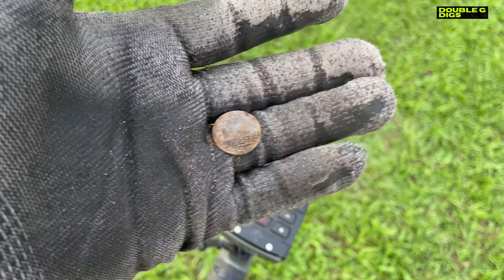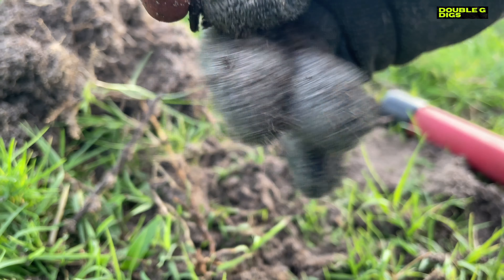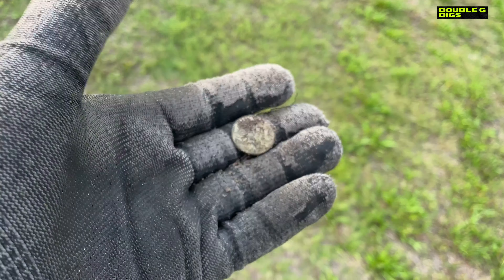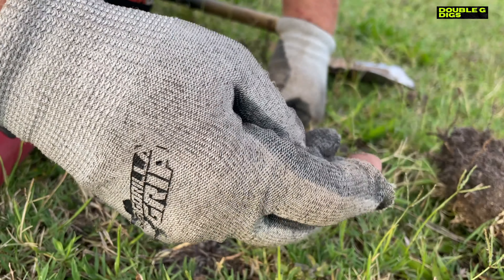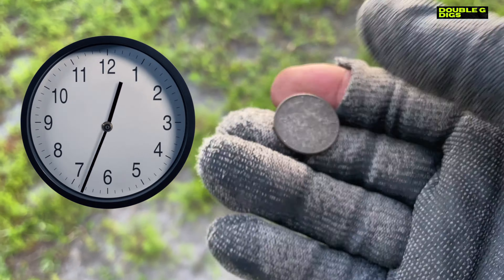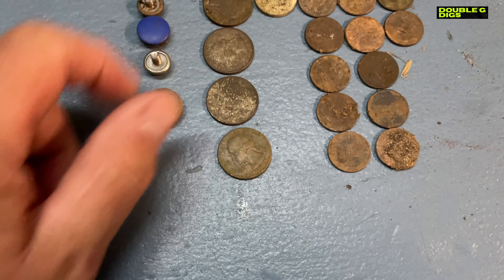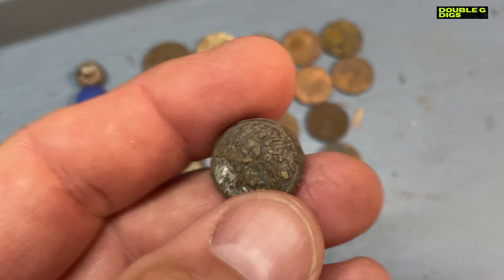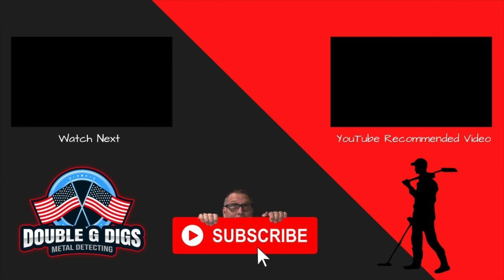Metal Detecting Speed Round In a Park - 22 Finds in 41 Minutes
With less than an hour to go metal detecting, I go to a park and work as fast as I can with the XP Deus II. Swinging that coil fast and digging like a crazy guy, I managed to dig 22 items in 41 minutes. I've got to do this again and maybe next time, have a friend detecting and we could do it as a contest.

Chapters
0:00 Intro

About Gary Gross:
As a retired law enforcement officer, I decided to combine my experience and hobby of metal detecting into a series of videos that take you on a journey. Each video will leave you learning about history one dig at a time.